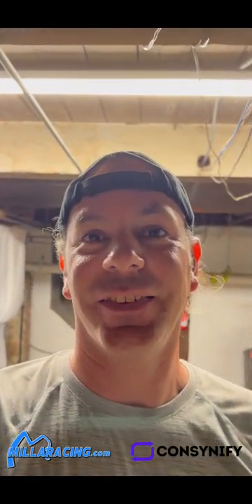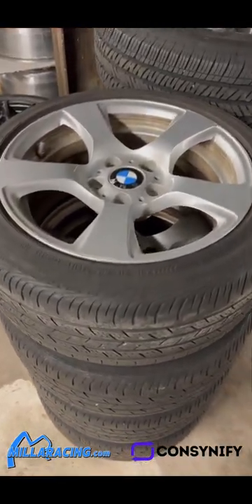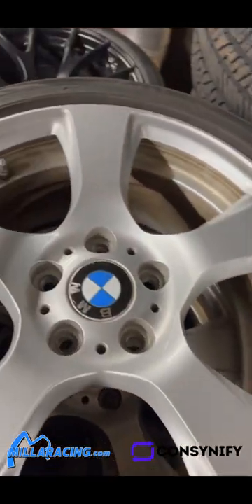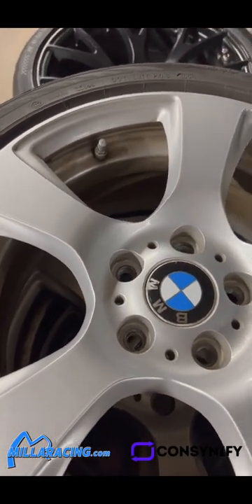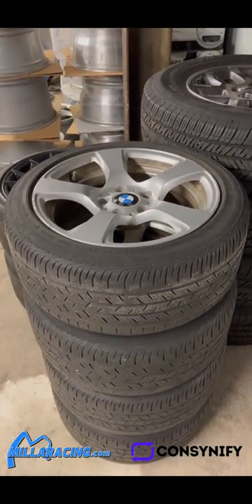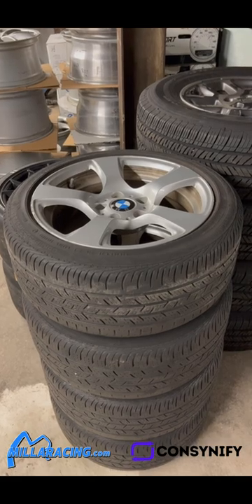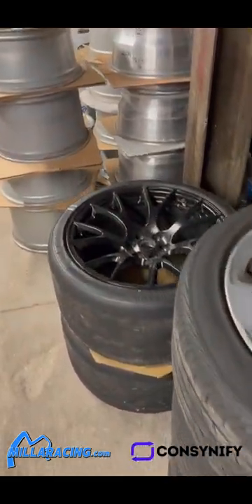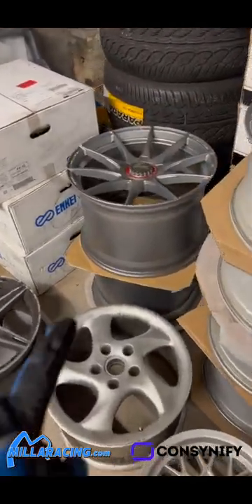Why you should buy lighter wheels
Why heavy wheels will hurt your cars performance